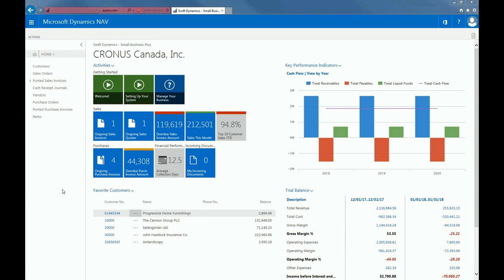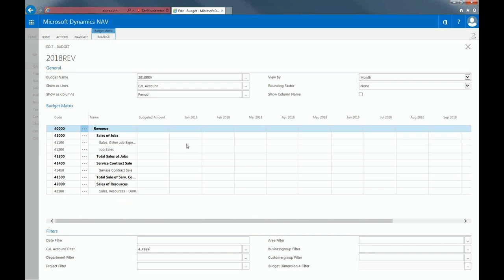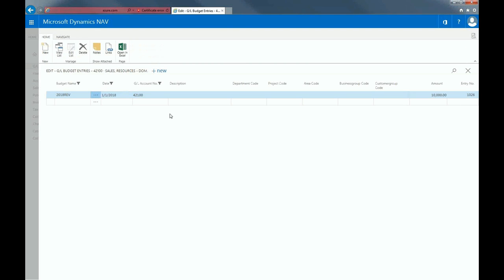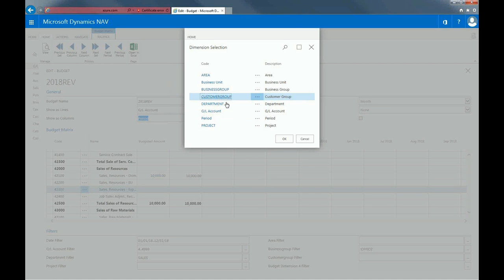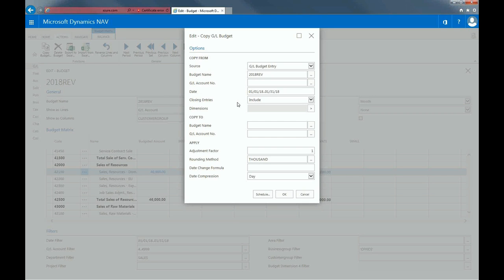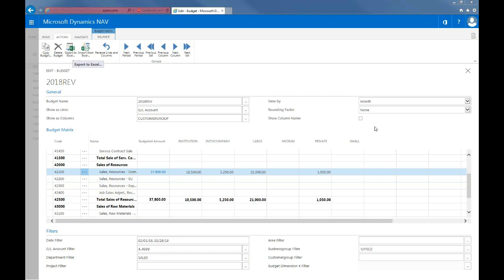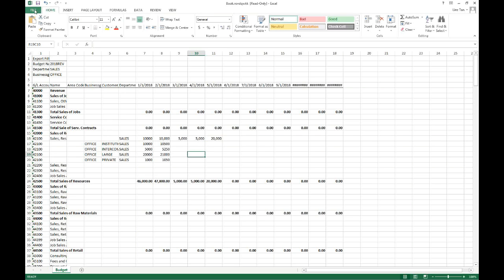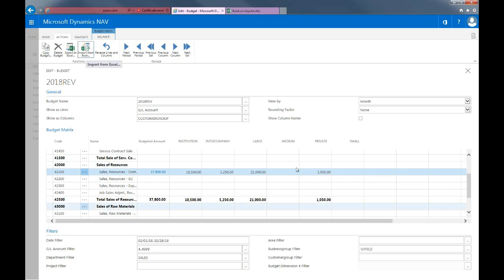How to: Manually Enter, Copy and Import & Export Budgets in Dynamics NAV - Final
This video will show you how to manually enter, copy, and export budgets in Dynamics NAV.